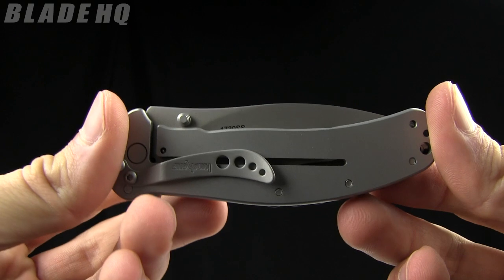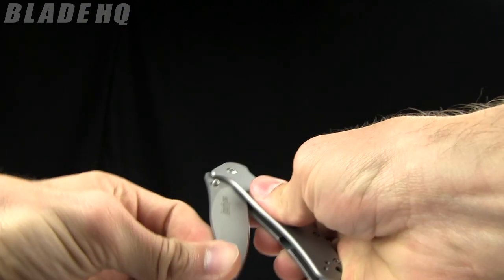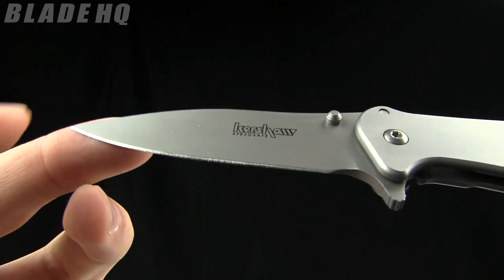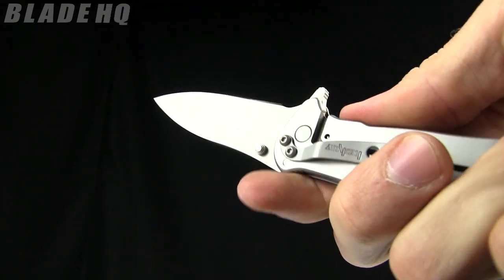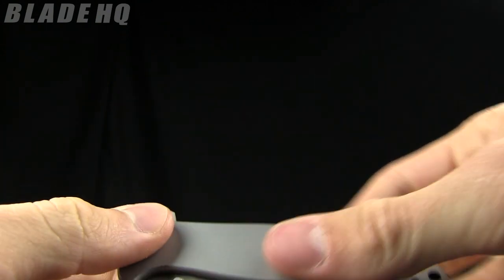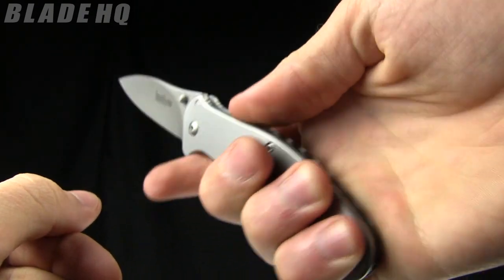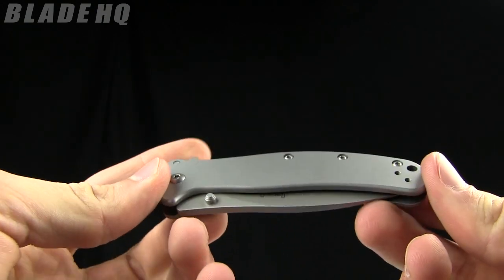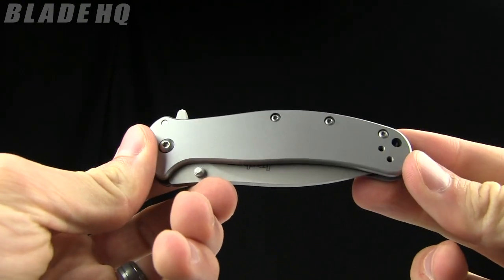Kershaw Zing 1730SS Overview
The Zing is a sleek, stylish knife from Kershaw, now with a stainless steel handle and the SpeedSafe assisted opening mechanism. The knife has a plain edged stainless steel blade. The handle is also all stainless steel with a bead blast finish to match the blade. The knife is easily opened via the flipper, and the lock up is absolutely solid with the added security of a framelock!
Specifications:
Overall Length: 6.875"
Blade Length: 3"
Closed Length: 3.875"
Handle Material: 410, Bead Blasted
Weight: 3.0 oz.